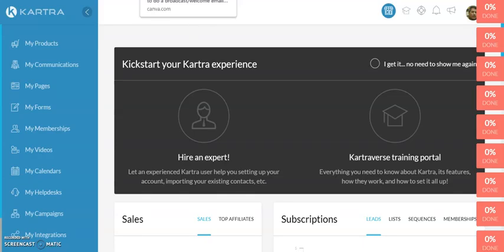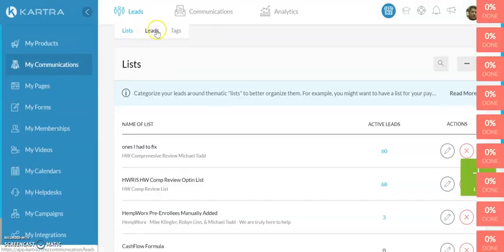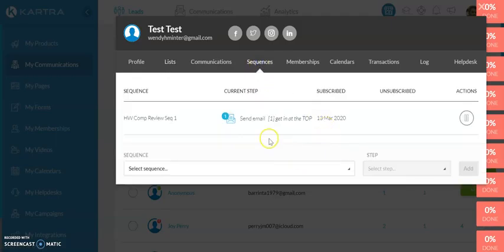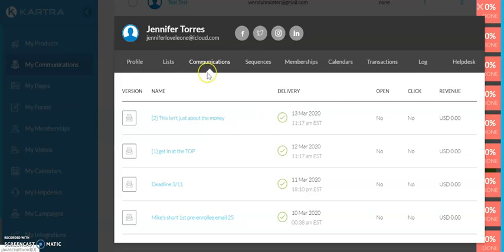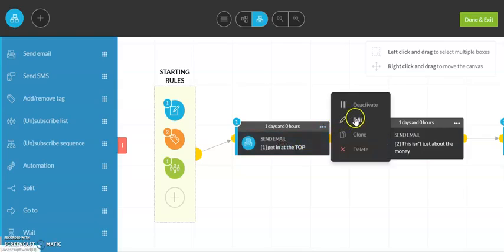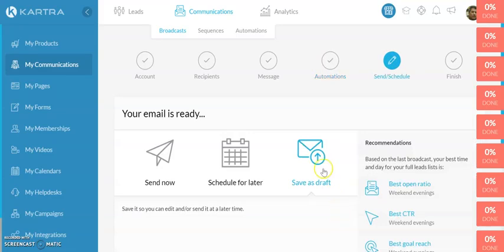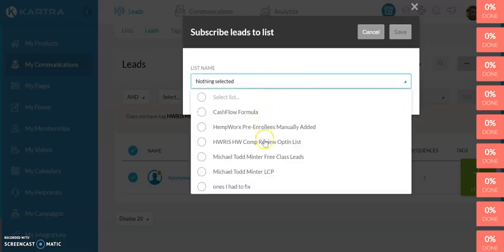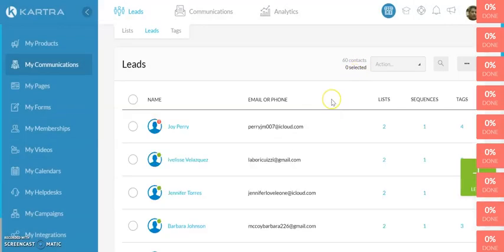Kartra Tutorial Adding & Emailing Leads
View training Todd Minter provides summarizing using the Kartra email system. Now is the time to join our team.